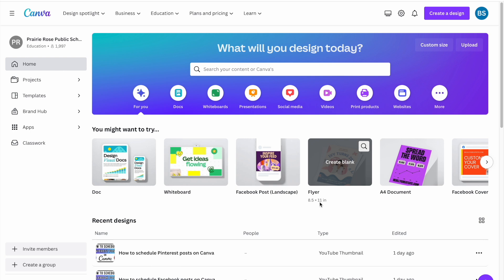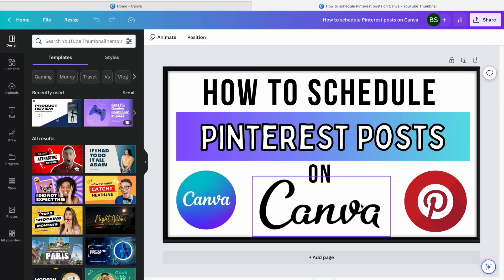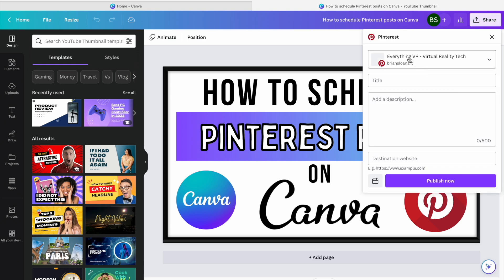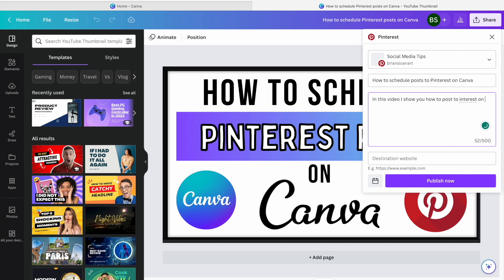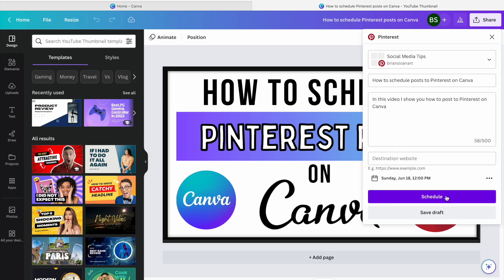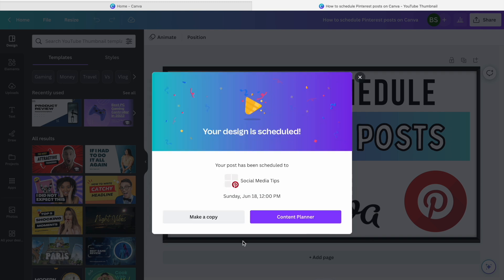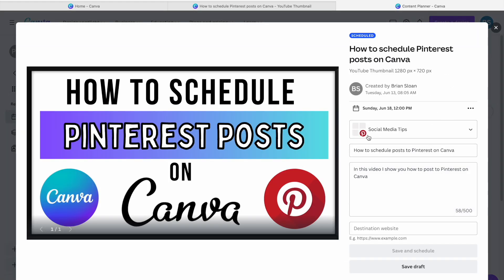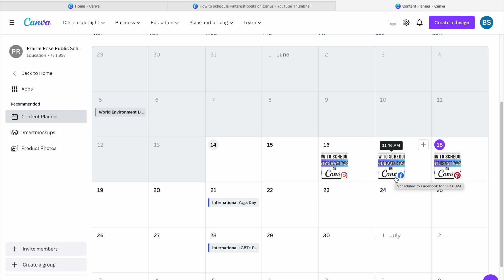How To Schedule Pinterest Posts / Pins On Canva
Are you a Pinterest and a Canva fan? Check out how to use Canva to post and schedule your pins right to your Pinterest boards!

If you enjoyed this video and want to support more videos, please consider donating: